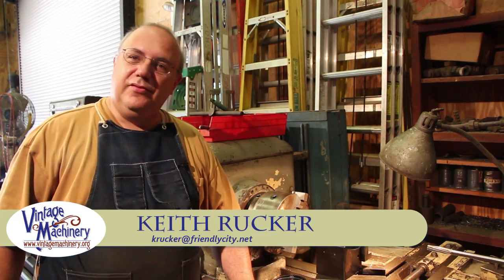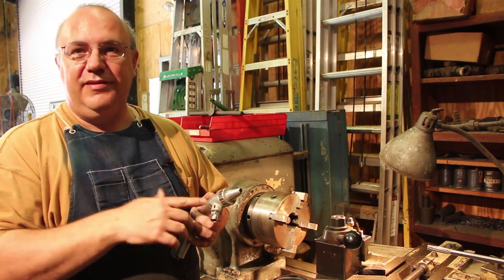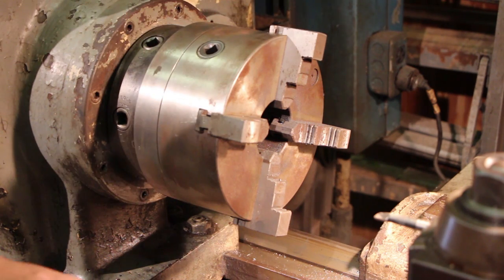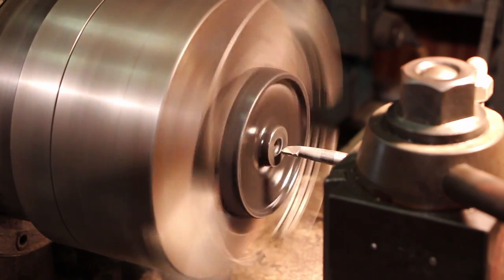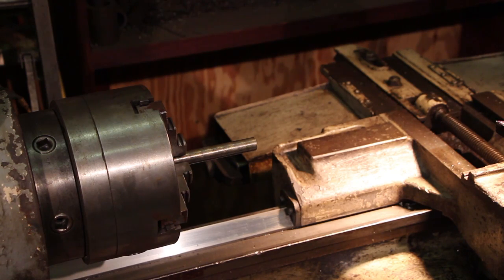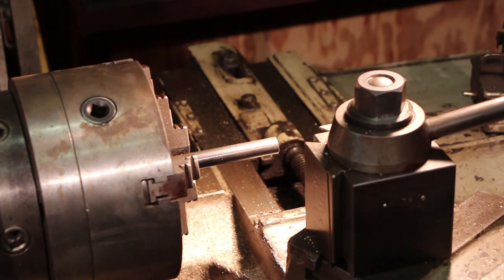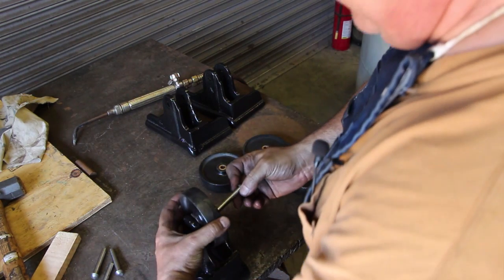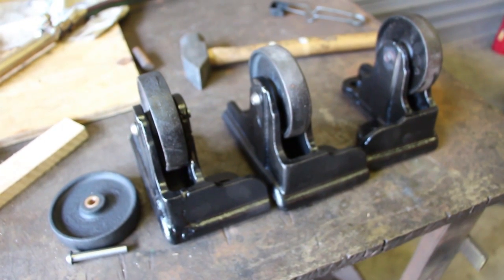Victor Safe Restoration - Part 3: New Wheel Bushings and Axles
In this episode we will go through the process of restoring three out of four of the castor wheels on the bottom of the Victor safe I am restoring.  Includes boring them out oversize in the Lodge & Shipley lathe, turning new bronze bushings, turning new axles, and heating and upsetting the axles to fit the cast iron castors.